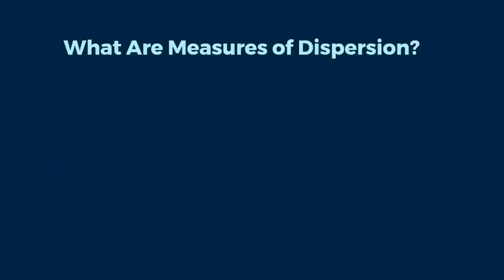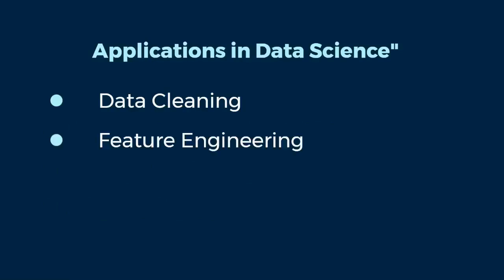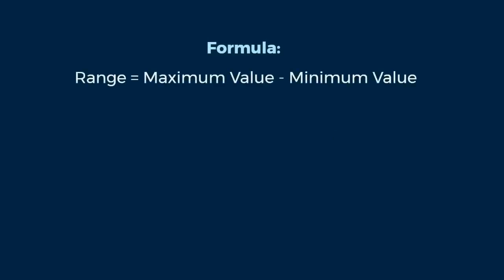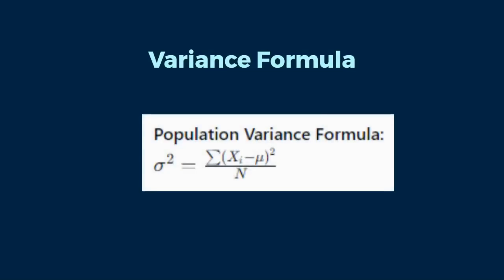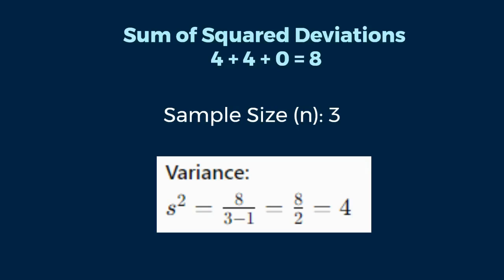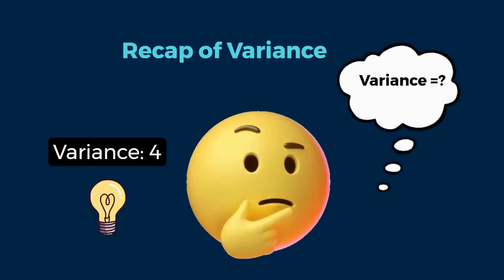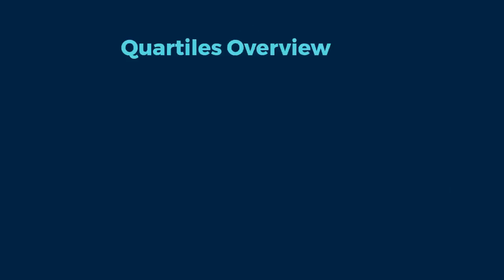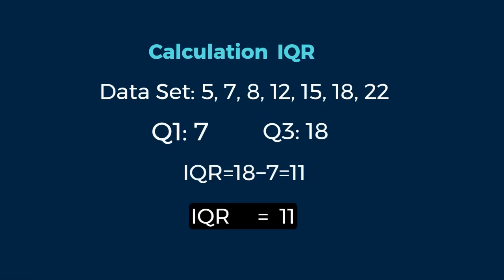Measures of Dispersion: Importance, Applications & Key Metrics (Range, Variance, SD, IQR)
In this video, we delve into measures of dispersion, highlighting their importance and applications in data science. Discover key metrics such as Range, Variance, Standard Deviation, and Interquartile Range (IQR) through clear explanations, detailed examples, and step-by-step calculations. We also provide a summary of essential formulas to help you master these concepts. Whether you're new to statistics or aiming to enhance your data science skills, this video offers practical insights to boost your data analysis expertise.